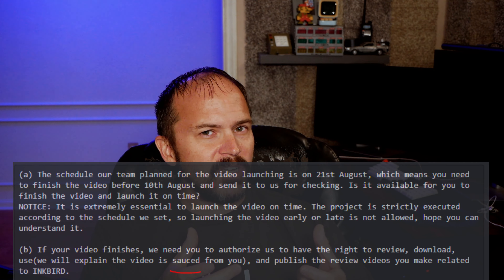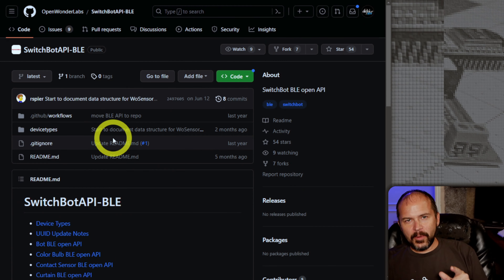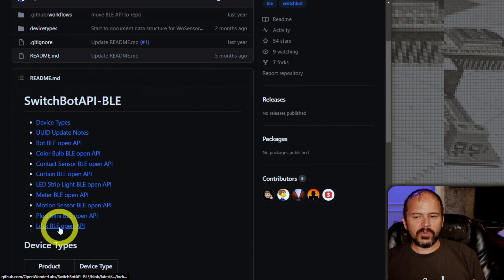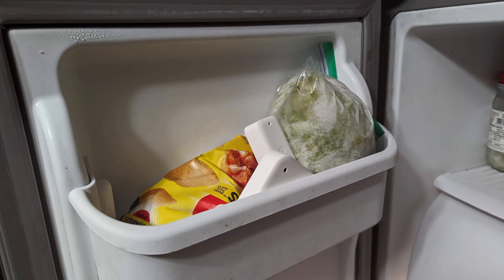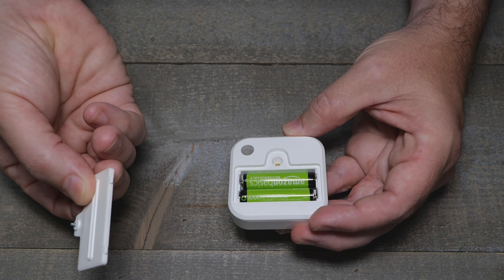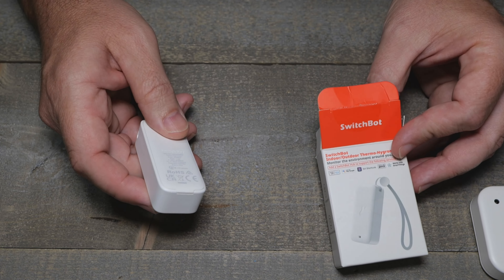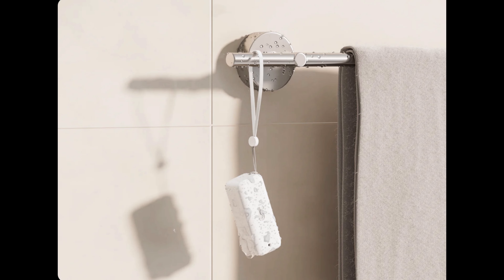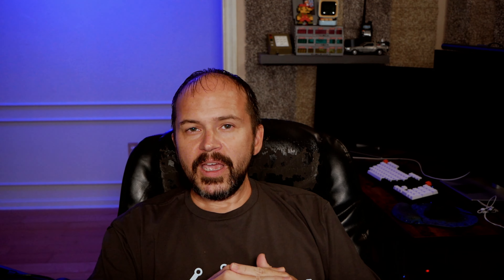Inkbird VS Switchbot Thermometer | digiblurDIY Rant Review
A bit of a rant review about inkbird and checking out the new switchbot thermometer.  SwitchBot Therm Inkbird Therm These do work with the Home Assistant Bluetooth Proxy auto discovery.

These do work with the Home Assistant Bluetooth Proxy auto discovery.

00:00 Intro & Rant
02:54 Switchbot
04:24 Comparison
05:45 Hands on with the Sensors
10:02 Closing Thoughts
10:44 The BEST Part!